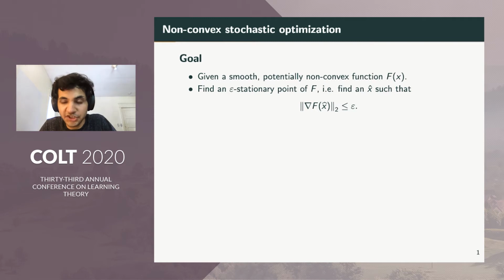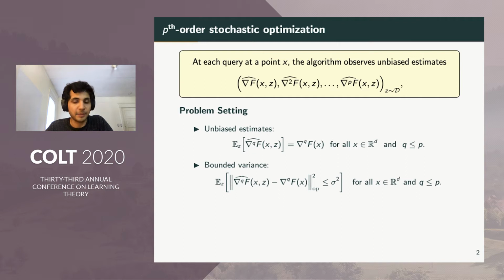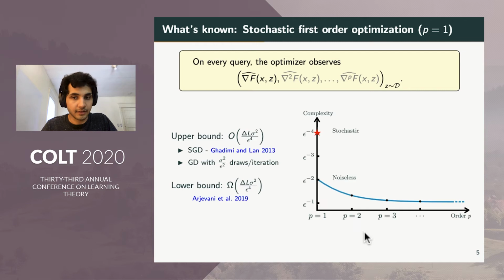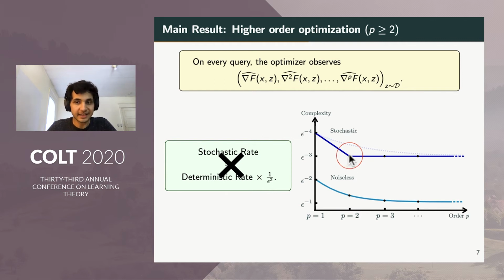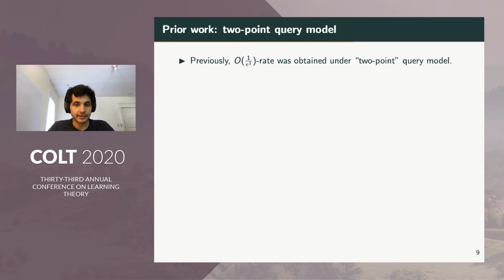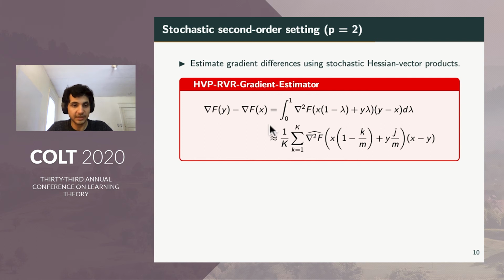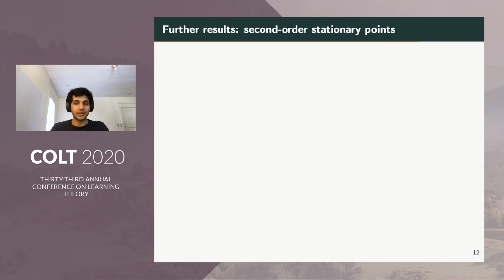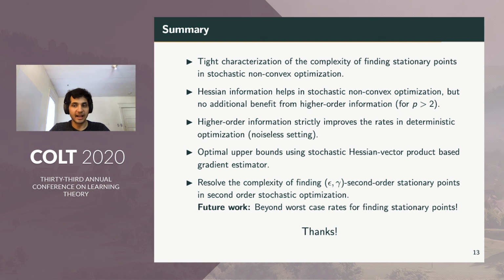Second-Order Information in Non-Convex Stochastic Optimization: Power and Limitations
Second-Order Information in Non-Convex  Stochastic Optimization: Power and Limitations by Yossi Arjevani (NYU); Yair Carmon (Stanford University)*; John Duchi (Stanford University); Dylan Foster (MIT); Ayush Sekhari (Cornell); Karthik Sridharan (Cornell University)